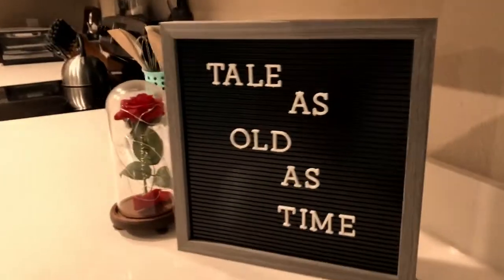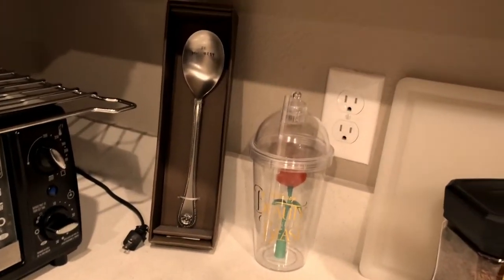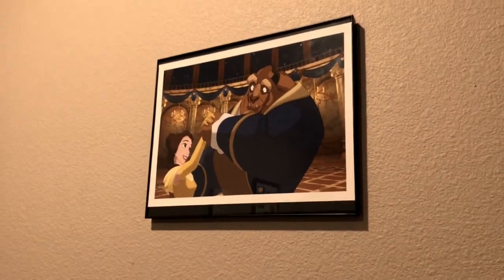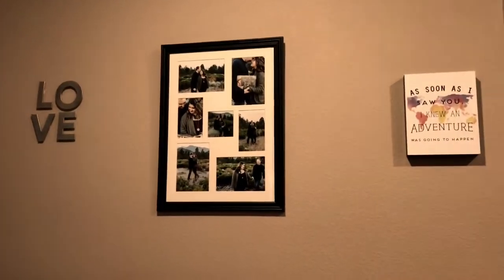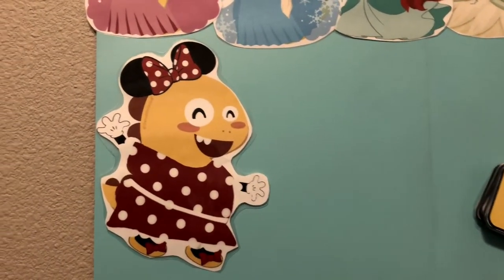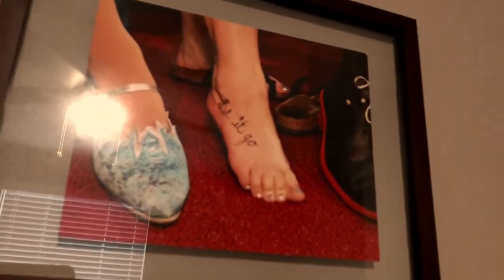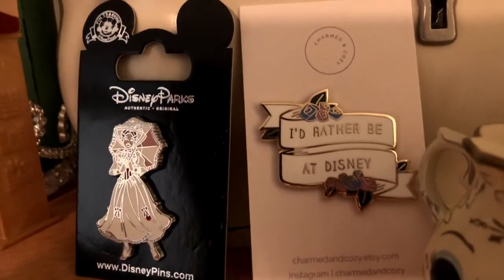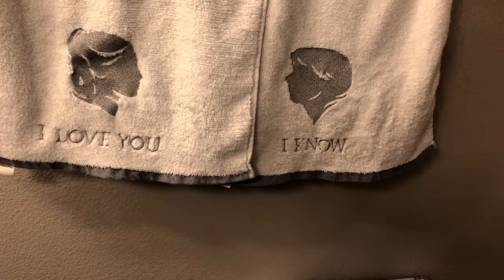Disney Home Decor Tour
Come with me on a tour of our apartment where I am highlighting all my Disney collectibles and decor that I have gathered over the years!

I am linking my last video as well!